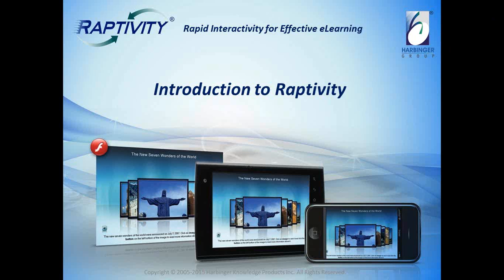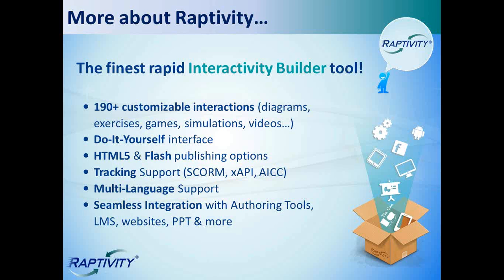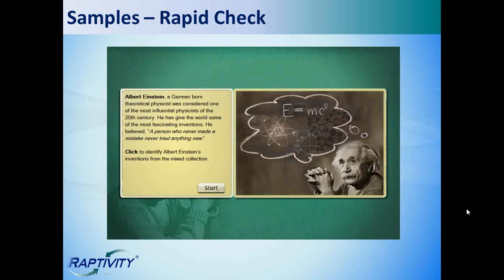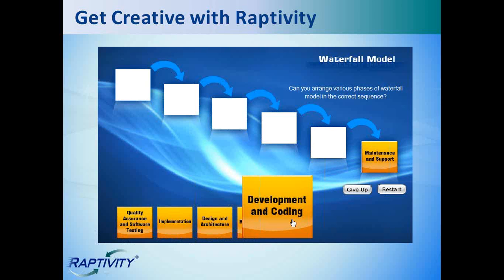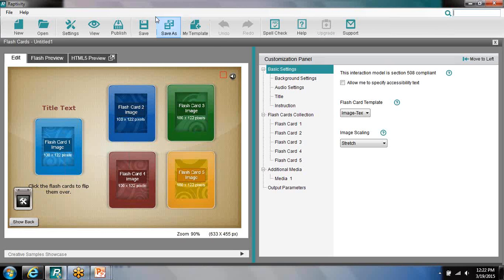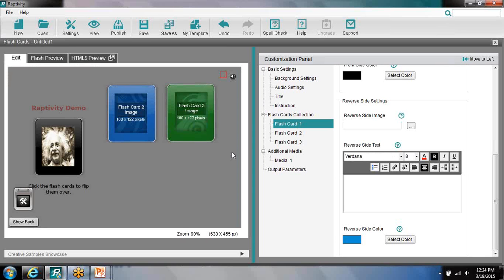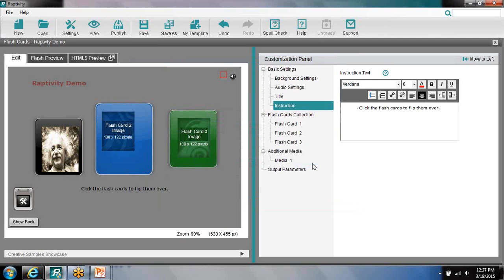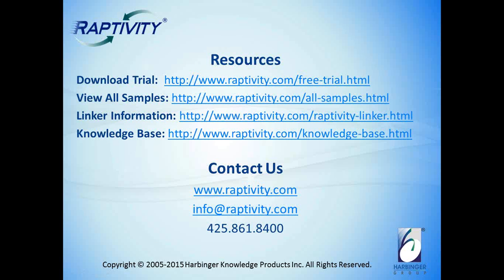Raptivity Showcase: Samples, Demo and Raptivity Linker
In this video, You will discover what Raptivity is, see various samples, view a demo, and also learn about the Raptivity linker.